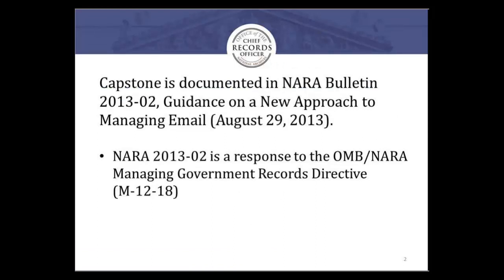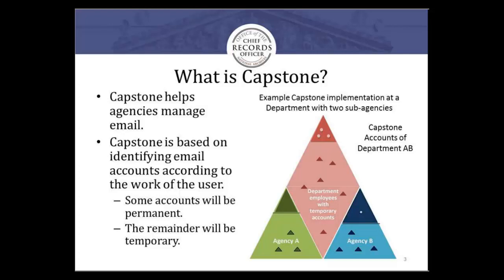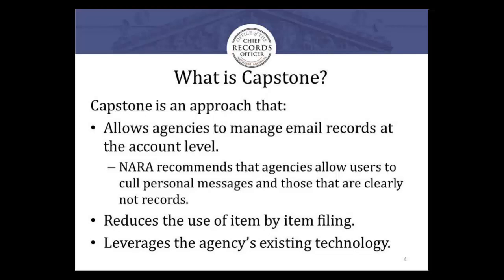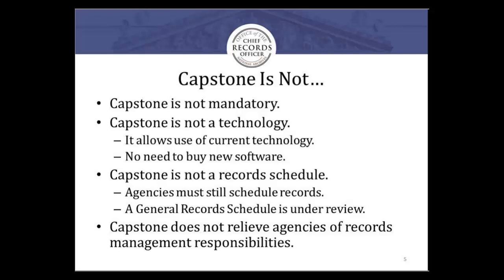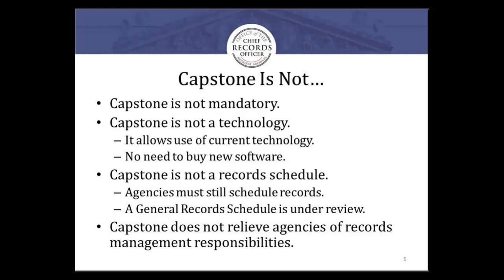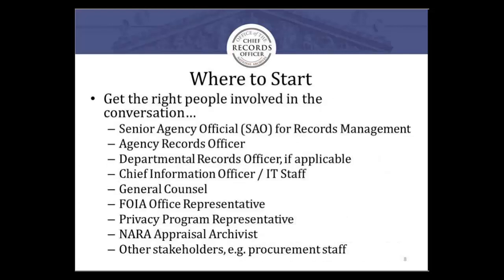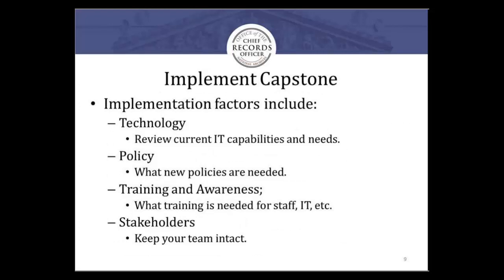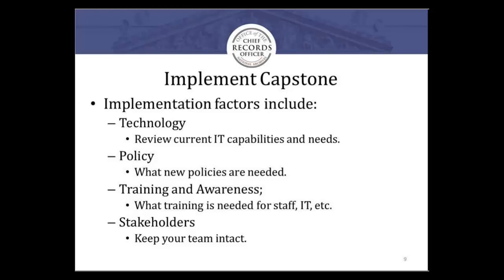Capstone Managers' Briefing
This short briefing is intended for management level employees in Federal agencies who are interested in understanding and potentially adopting a Capstone Approach within their agency. Capstone is a new approach to email records management which helps agencies comply with the President's records management directive and the requirement that all agencies manage email electronically by 2016.

Paul M. Wester, Jr., Chief Records Officer for the U.S. Government,  gives a high level overview of the approach and related management level considerations.